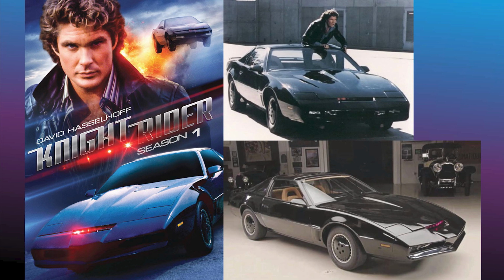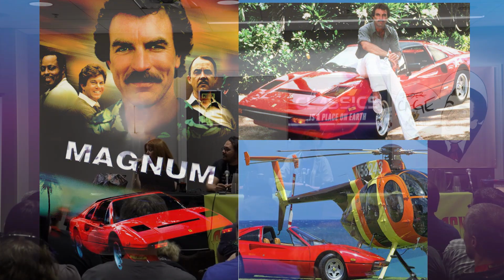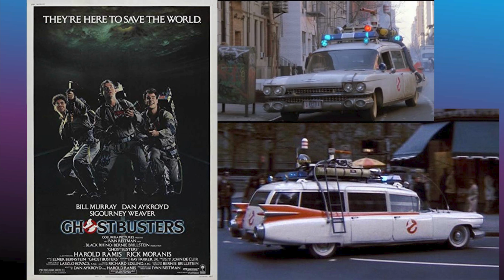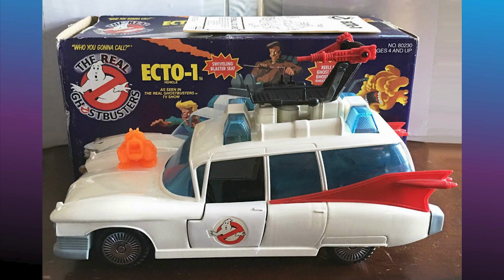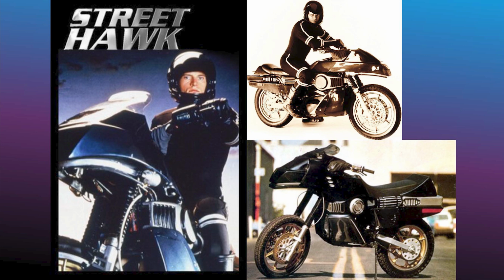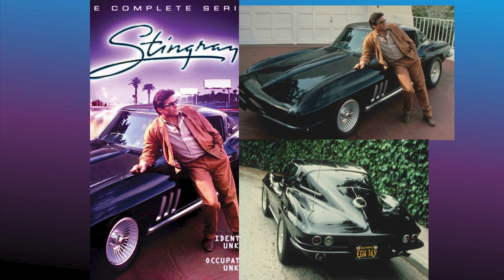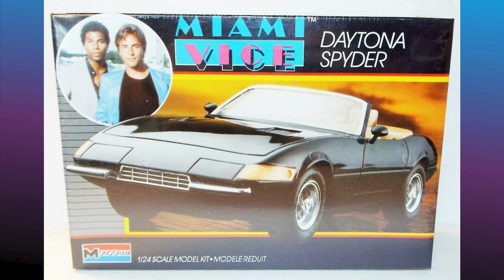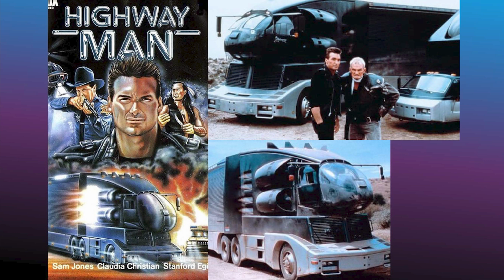Dragon*Con 2019 - Vehicles that Drove the 80s RetroBlasting Presentation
The RetroBlasting crew gets behind the wheel at Dragon*Con 2019 to remember the iconic movies and TV shows of the 1980s that loved their cars, bikes, choppers and. boats?